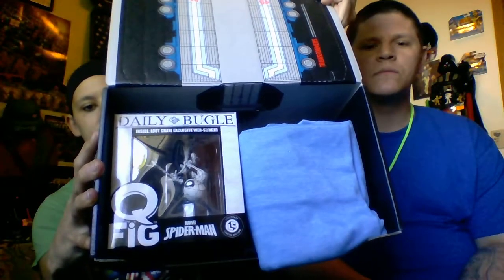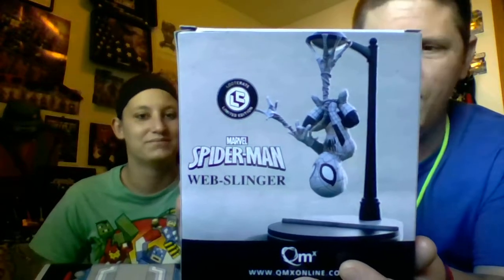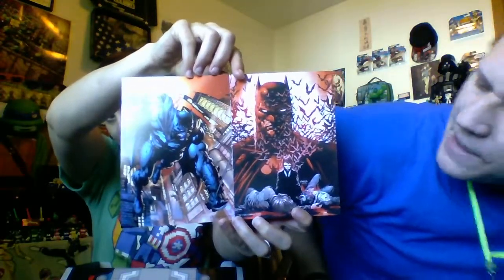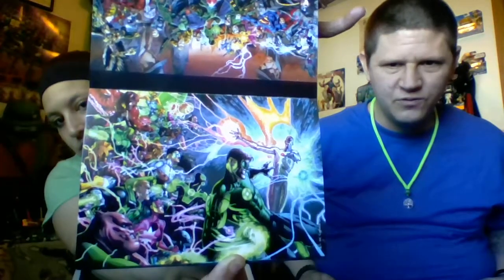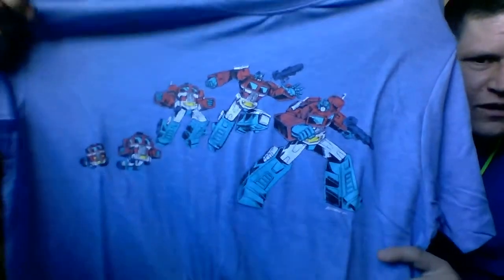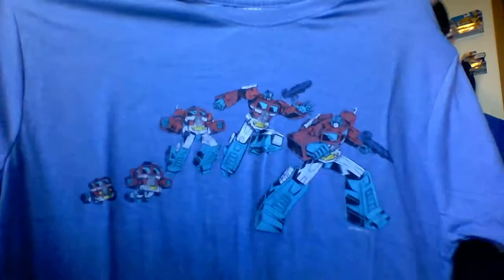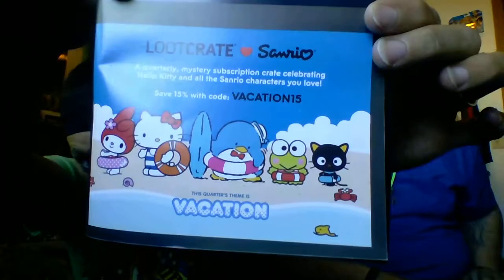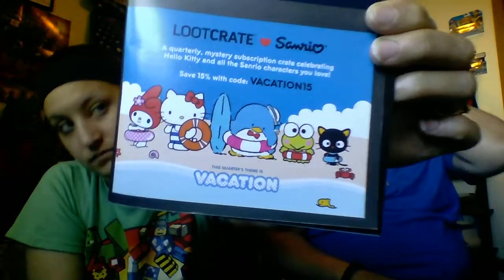LootCrate June 2017 Theme (Alter Ego)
Hulk, Spiderman, DC new 52, Transformers, Dr. Jeckyll/Mr. Hyde